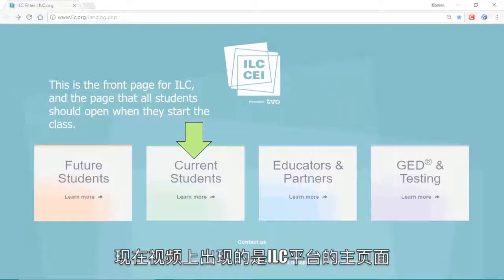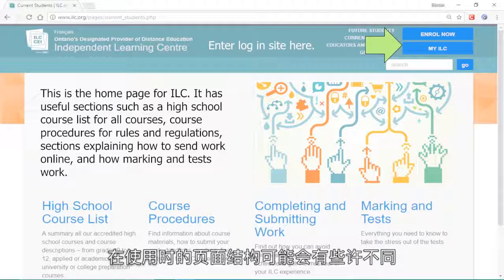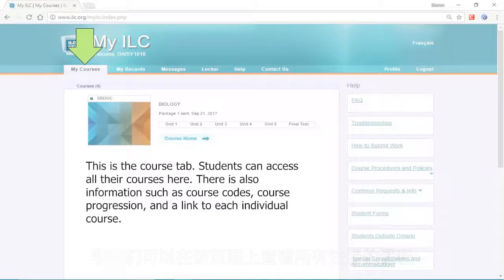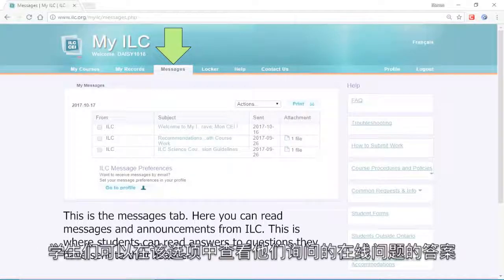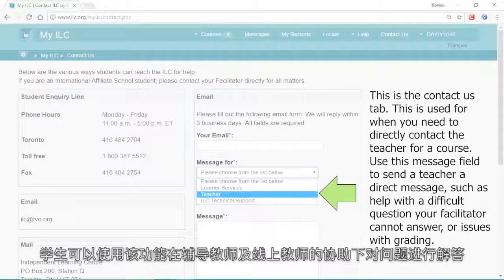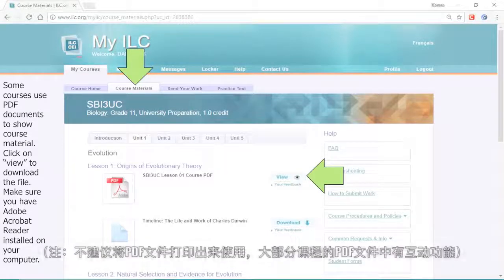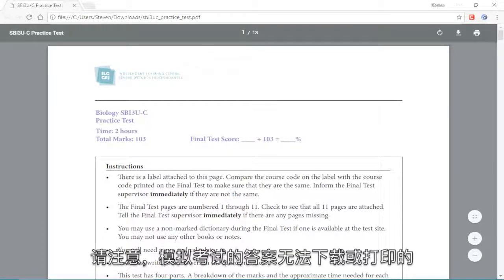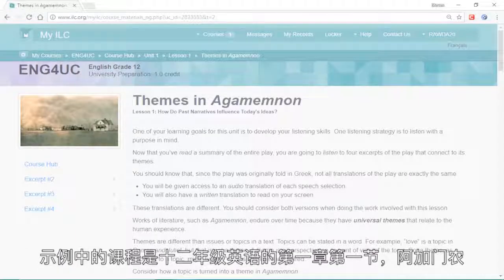ILC plantform training video Chinese subtitle